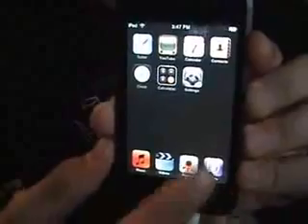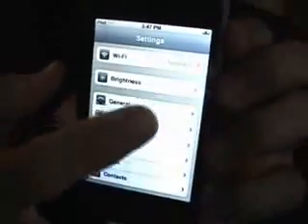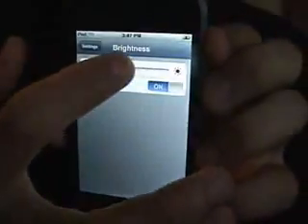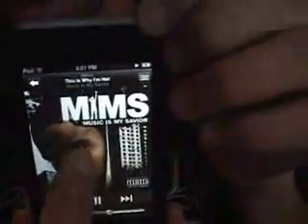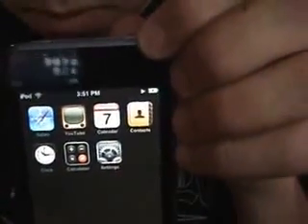Got my free ipod touch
U know u want it :')
help ur self